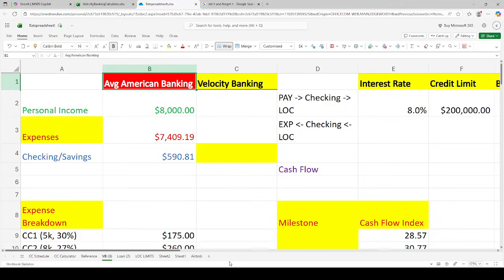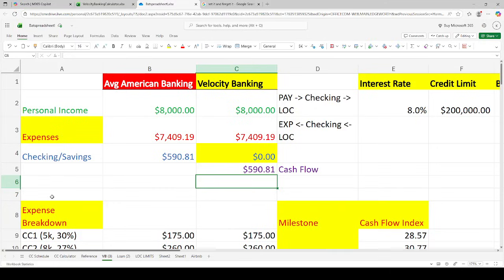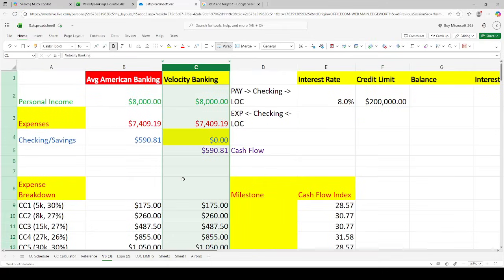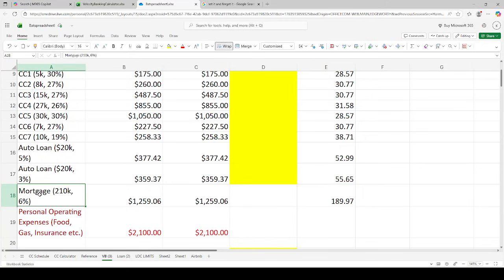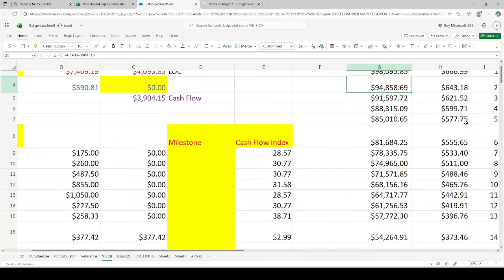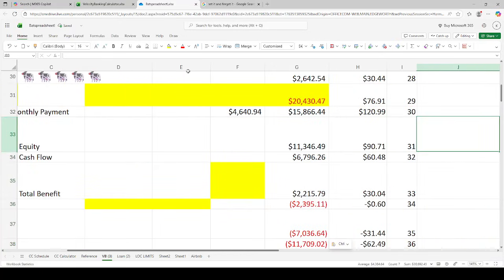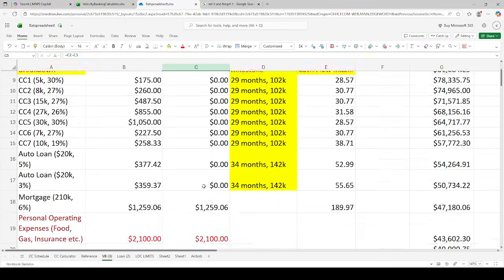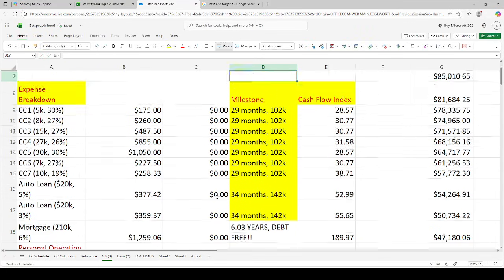Why is it SO EASY to pay off debt? - Velocity Banking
In this video, we are going to review paying off debt with Velocity Banking.